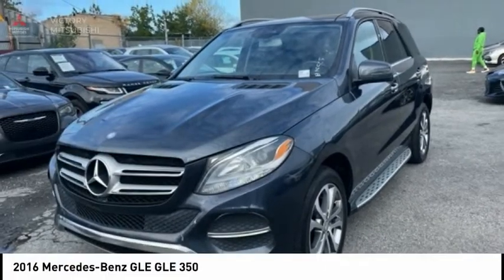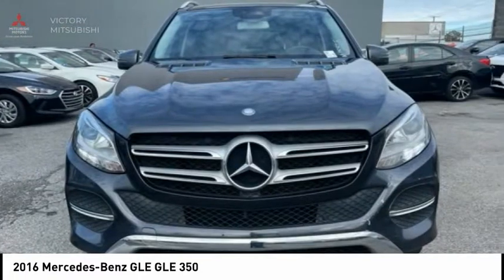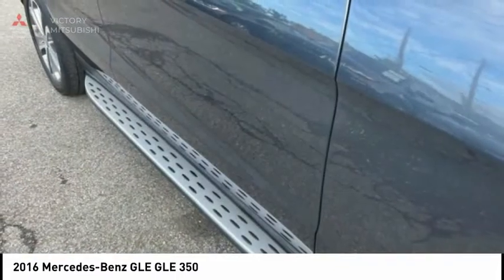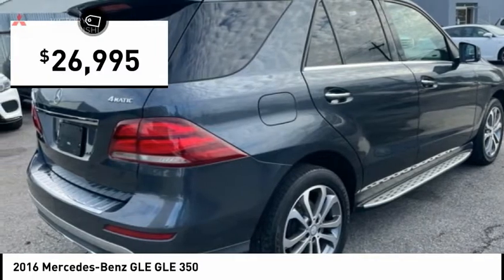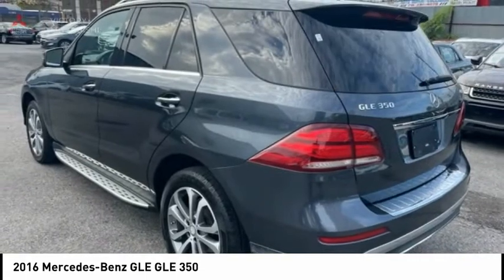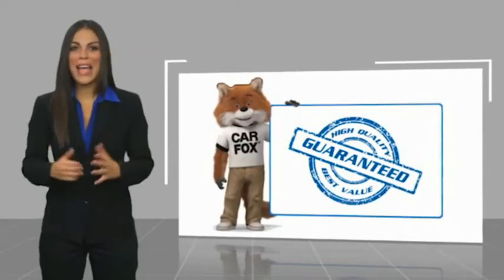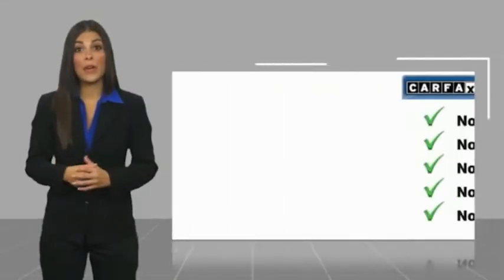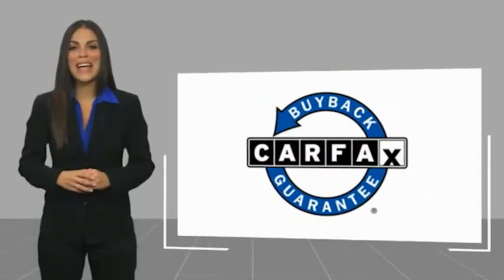2016 Mercedes-Benz GLE Bronx NY 15505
2016 Mercedes-Benz GLE GLE 350

Victory Mitsubishi
4070 Boston Road

Welcome to Victory Mitsubishi! We offer a combined inventory of 700 cars new and luxury used vehicles. All Used vehicles come with a quality assurance inspection, our New Vehicles have an unprecedented 10-year 100k mile warranty we also have vehicles car for any want or purpose. Come into test drive this car for any want or purpose. Come in to test drive this Mercedes-Benz GLE GLE 350 today! Priced below KBB Fair Purchase Price! *.brbr2016 Mercedes-Benz GLE GLE 350 4MATIC Gray 4D Sport Utility Reviews:br  * Broad range of engine choices; quiet, upscale and well-built interior with a roomy backseat; long list of standard safety and technology features.Notably, we picked the Mercedes-Benz GLE as one of Edmunds' Best Used Luxury SUVs for 2016. Source: Edmundsbr  * Broad range of engine choices; quiet, upscale and well-built interior with a roomy backseat; long list of standard safety and technology features. Source: EdmundsbrSave yourself Time and Money - Fill out a credit application online at victorymitsubishi.com and get pre-APPROVED! Financing available for all types of credit with low monthly payment that will fit you budget. Down Payment low as $599. Same day delivery. View our entire inventory by visiting our virtual showroom at victorymitsubishi.com - Only 2 blocks away from Exit 13 off I-95 or Minutes from exit 7 on the Hutchinson Parkway. While we make every effort to ensure the data listed here is correct, there may be instances where the pricing, options or vehicle features may be listed incorrectly. Dealer cannot be held liable for data that is listed incorrectly. Visit Victory Mitsubishi online at victorymitsubishi.com to see more pictures of this vehicle or call us at today to schedule your test drive. please refer to dealers website for exact pricing and for any incentives that we may apply! Our address is 4070 Boston Road, Bronx, NY 10475.br*